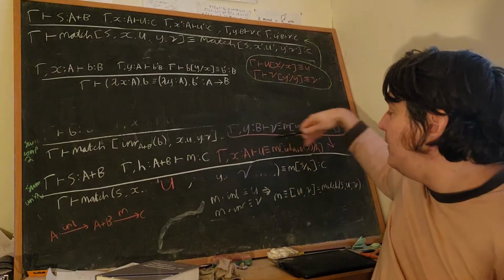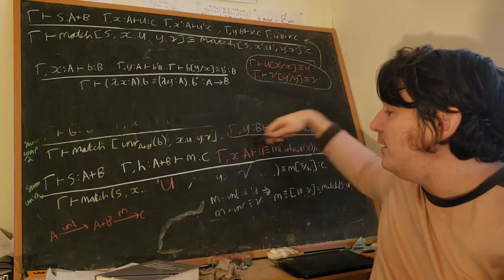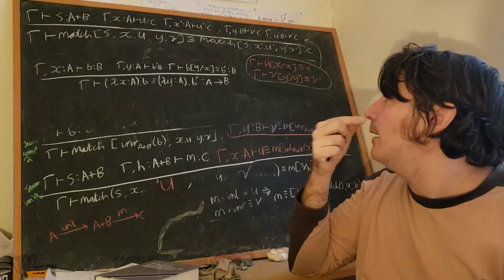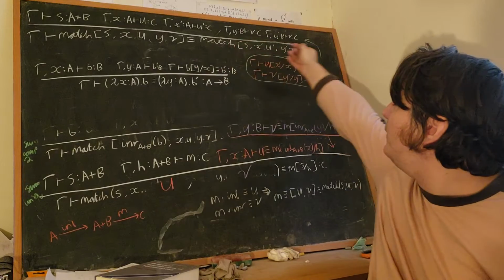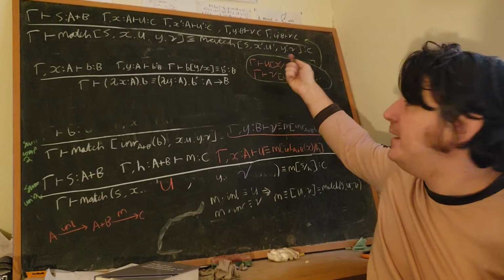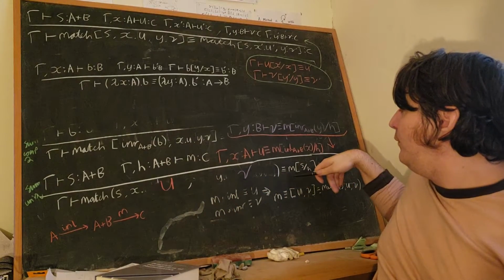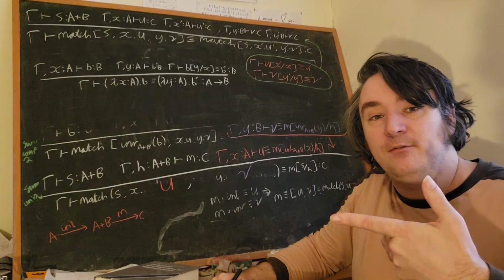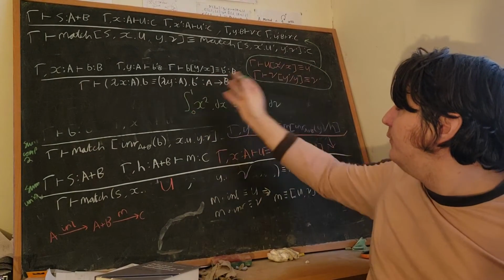MF 6 alpha conversion